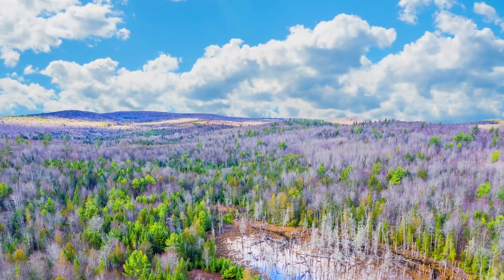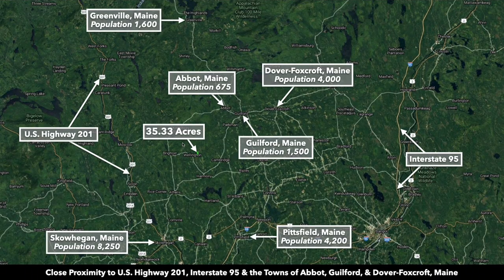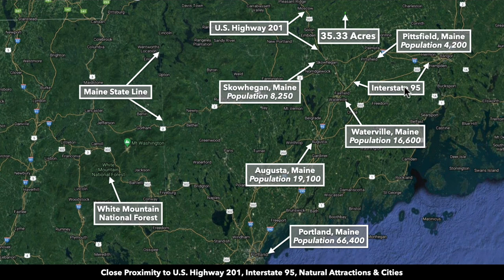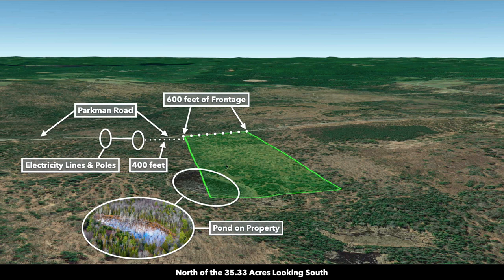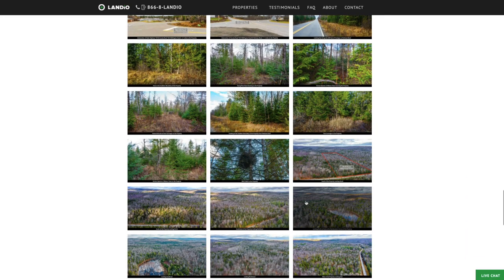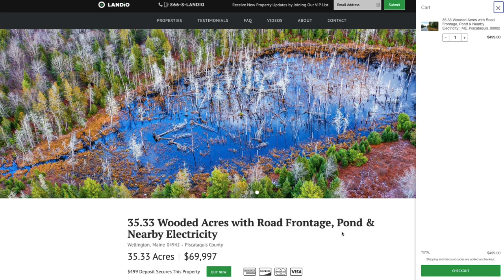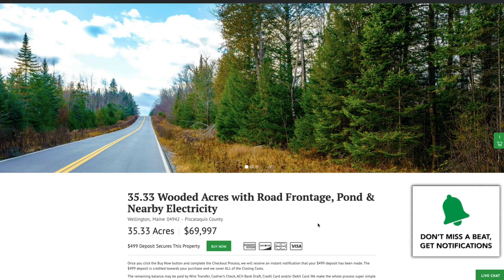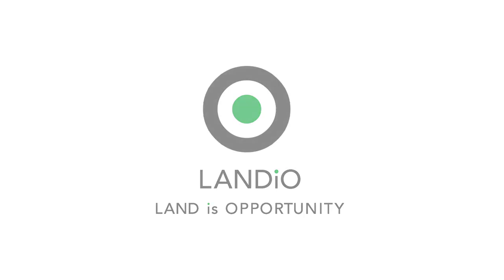Land for Sale in Maine • 35 Wooded Acres with Paved Road Frontage • LANDiO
35 Wooded Acres with Paved Road Frontage, Pond, Seasonal Creek Electricity nearby and just minutes from the Kennebec River and the city of Skowhegan.

Piscataquis  |  35.33 Acres  |  $69,997

Take advantage of Maine’s famous fall foliage on this beautifully wooded property. This 35.33 Acre Homesite can work well for a Farm/Ranch, with ample space and natural resources for livestock. The Property also has a large pond on it as well as a seasonal creek. For convenience, this property offers 600 feet of road frontage along Parkman Road, which leads to State Highway 154. State Highway 154 will take you directly to State Highway 150 which is only 6.1 miles from the property.

Dwellings only need to follow the 2015 International Building Code; each dwelling should have at least one habitable room not less than 150 square feet and one bathroom not less than 18 square feet. Camping is allowed on the Property. Ideal for Manufactured Homes as well. Make your home under the peaceful shade of mature trees. (See Photos Attached.)

Centrally located between Quebec, Canada and the Old Orchard Beach coastline, Piscataquis County, Maine features stunning natural beauty and rich history. Take in the region’s incredible biodiversity right in your backyard. Situated along the Piscataquis River, Moosehead Lake, and the Atlantic Ocean, Piscataquis County is surrounded by Wetlands, Forests, Valleys, and Mountains. You’ll have a front row seat to many species of wildlife. Inland, catch a glimpse of Moose, Loons, and Bald Eagles. Along the coast, you may see Seals and Porpoises.‍

Things to Do & Recreation Opportunities

This mountain-and-plateau region includes beautiful views recreational opportunities. Hike the Moxie Falls Trail, and watch the water plunge down one of New England’s highest falls. Fish the many flowing rivers and quiet lakes for Musky, Northern Pike, Perch, plus several species of Trout & Bass – this region is home to over 20 species of fish, including American Eel. Belgrade Lakes is an angler’s paradise!

For an adrenaline rush, fish or raft the Kennebec River Gorge, a popular Whitewater destination with outstanding Trout Fishing. A scenic drive away, outdoor enthusiasts will enjoy some of the most sought-after outdoor adventures Maine has to offer.

Secure this gorgeous woodland retreat TODAY with a quick and easy online deposit.

LANDiO Property ID:  ME_Piscataquis_00002

Electricity Provided by Central Maine Power Company

Approximate Distance to Cities & Points of Interest

7 minutes to Balsam Woods Campground

23 minutes to Guilford, Maine : Population 1,500

35 minutes to Skowhegan, ME : Population 8,250

37 minutes to Dover-Foxcroft, Maine : Population 4,000

41 minutes to Pittsfield, ME : Population 4,200

45 minutes to Peaks-Kenny State Park

48 minutes to Northern Outdoors

55 minutes to Greenville, Maine : Population 1,600

58 minutes to Waterville, ME : Population 16,600

59 minutes to Moosehead Lake

1 hour 7 minutes to Belgrade Lakes

1 hour 12 minutes to Lily Bay State Park

1 hour 16 minutes to Augusta, ME (Capital City) : Population 19,100

1 hour 22 minutes to Frye Mountain State Game Management Area

1 hour 33 minutes to Gulf Hagas Trail Head

1 hour 43 minutes to Canada - United States Border

1 hour 44 minutes to Baxter State Park

1 hour 44 minutes to Camden Hills State Park

1 hour 46 minutes to Androscoggin Riverlands State Park

2 hours 2 minutes to Portland, ME : Population 66,400

GPS Coordinates
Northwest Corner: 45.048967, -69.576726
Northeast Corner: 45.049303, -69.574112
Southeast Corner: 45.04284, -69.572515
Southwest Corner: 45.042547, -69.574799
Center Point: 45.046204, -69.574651